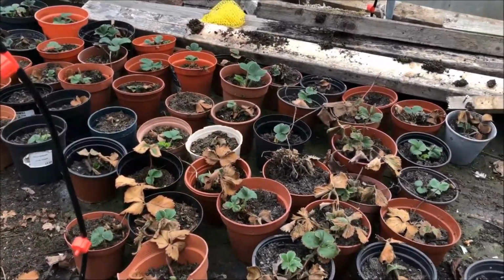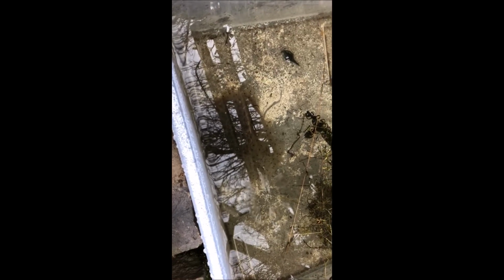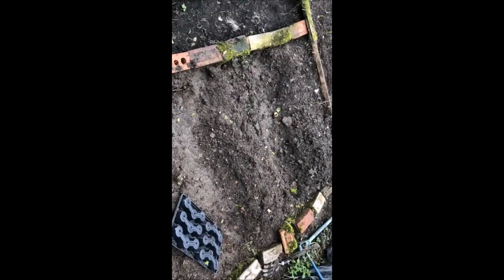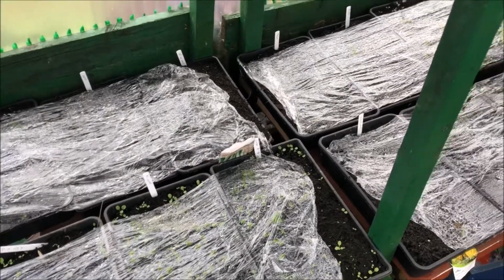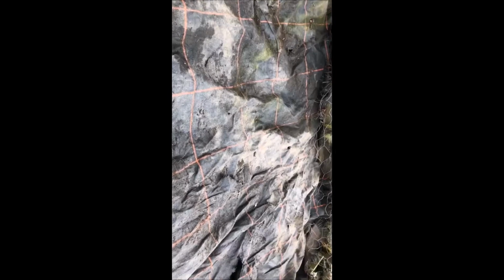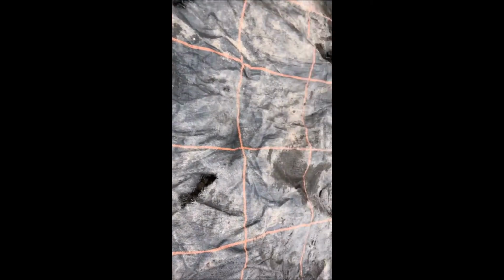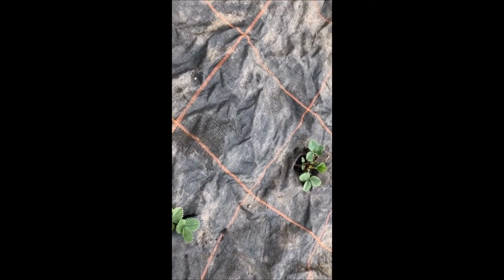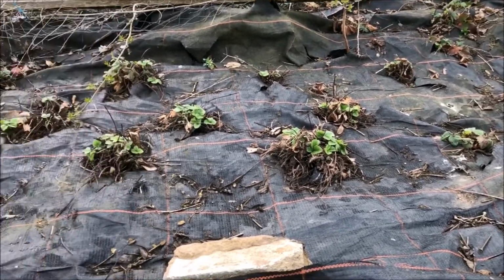🎥 ✅ April 8 Allotment Diary 🌿 | Spring Planting Begins, Garden Prep & Seasonal Updates! 🌸✨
It’s springtime at the allotment! 🌿 In today’s diary (April 8), I’ll take you around the plot as planting season officially begins. From preparing the soil and sowing early seeds to tidying beds and planning crops, it’s one of the busiest — and most exciting — times of the year! 🌸

Join me for a relaxing walk-around as I share my spring planting progress, garden updates, and seasonal tips to help you get your own allotment off to a strong start. 🌱

🛍️ Top Recommended Products:
• Seed Tray & Propagation Set

• Multipurpose Compost

• Spring Vegetable Seed Pack

👀 What You’ll See in This Video:
• Spring planting jobs at the allotment 🌿
• Soil preparation and early sowings 🌱
• April garden tidy-up & organisation tips 🌸
• What’s growing right now on the plot 🌼
• Gardening with Ben’s seasonal allotment advice 🏡

💡 Pro Tip: Warm up your soil with fleece or cloches before planting — it speeds up germination and protects young seedlings from cold nights.